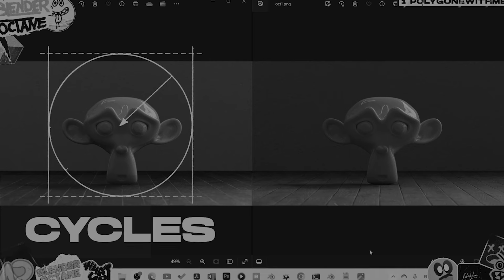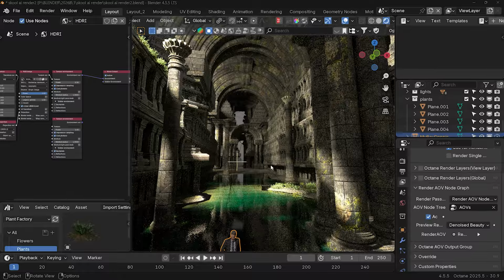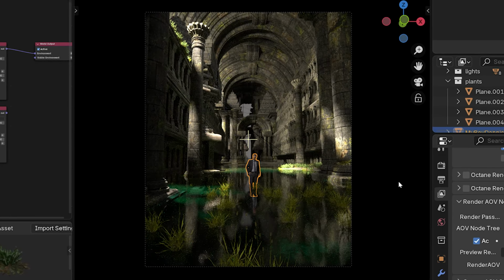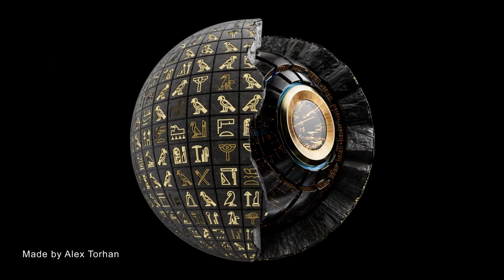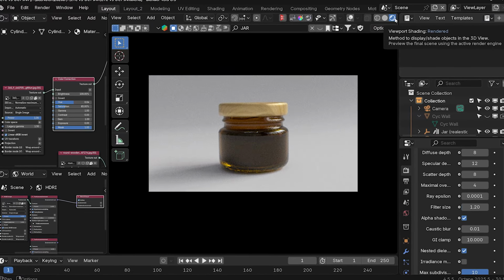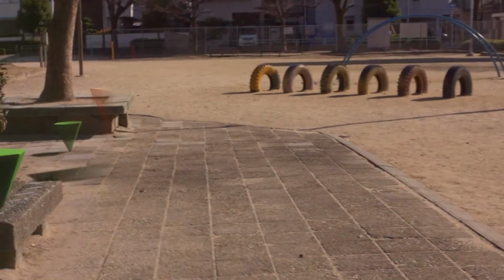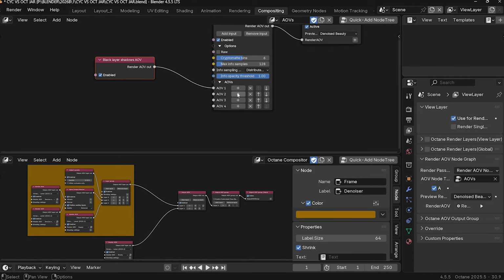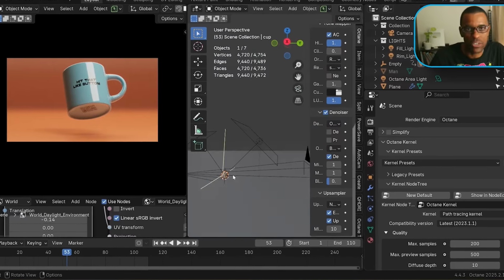Why I Stopped Defaulting To Cycles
Most Blender users start with Cycles — not because they chose it, but because it’s the default.
In this video, I explain why I personally stopped defaulting to Cycles and started using Octane instead — not because Cycles is bad or slow, but because I preferred Octane’s lighting philosophy, material control, and overall look.

⏰ Timecodes ⏰
00:00 Why I stopped defaulting to Cycles
00:29 Lighting philosophy: Octane vs Cycles
1:28 Free Octane School (community)
1:53 Material control & realism
2:36 Octane in VFX workflows
3:08 Final thoughts + next steps